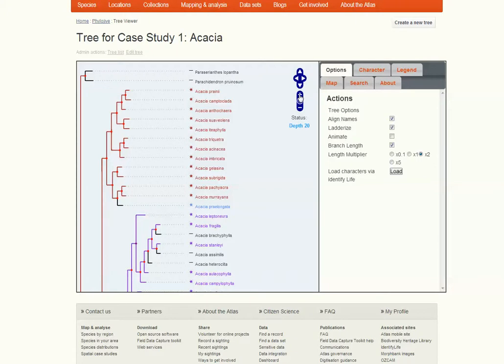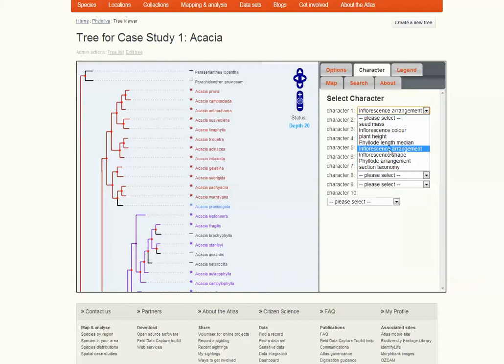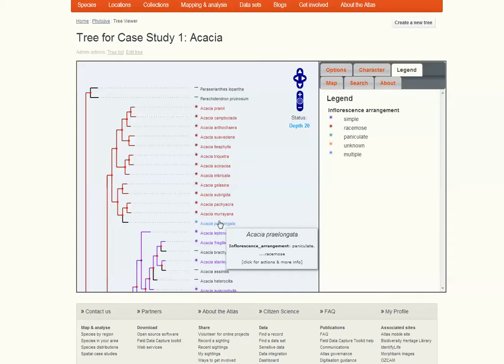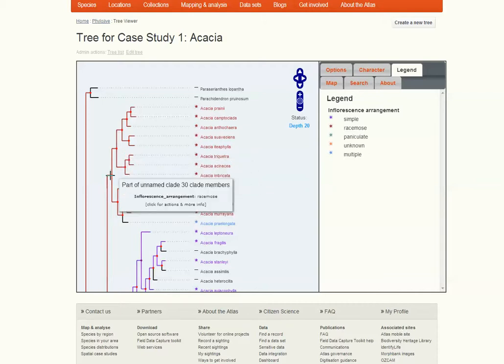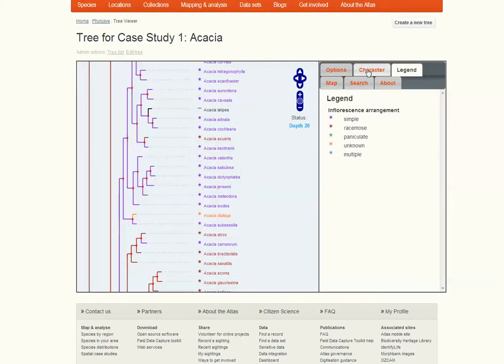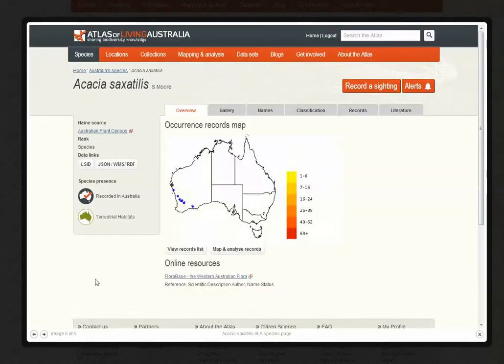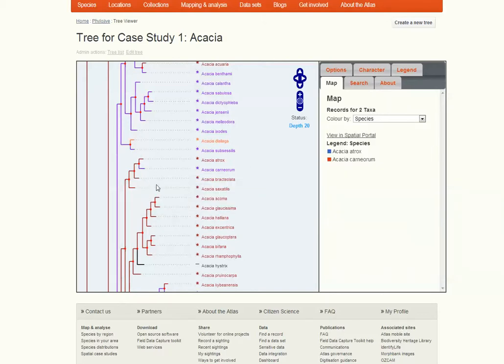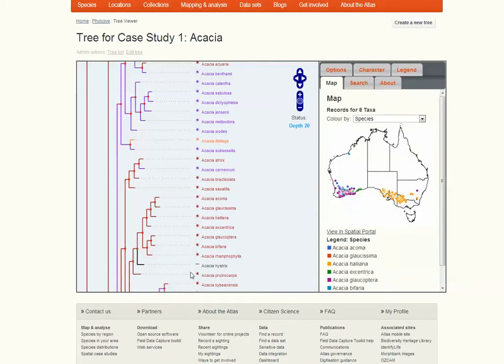PhyloJIVE: Integrating biodiversity data-sources with the Tree of Life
This video shows you the basics of how PhyloJIVE can link biodiversity data to a phylogenetic tree.